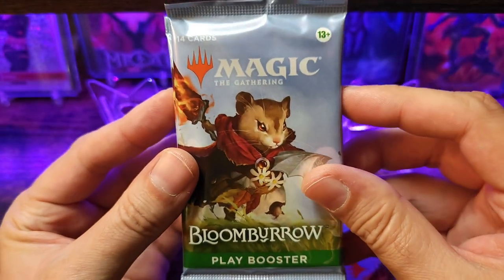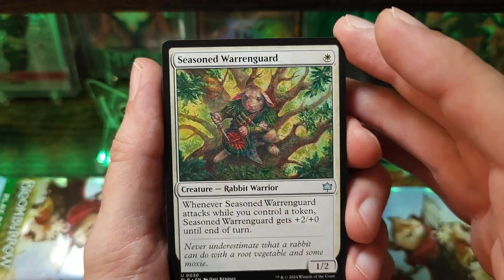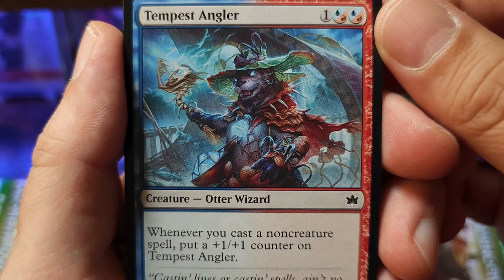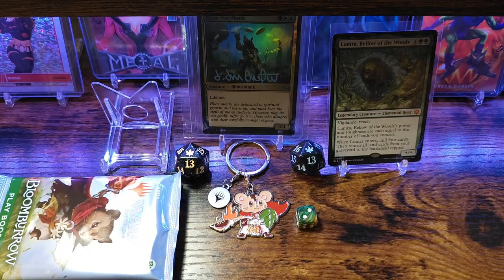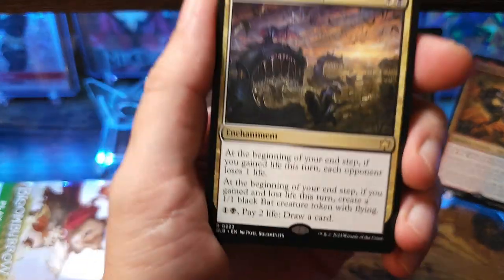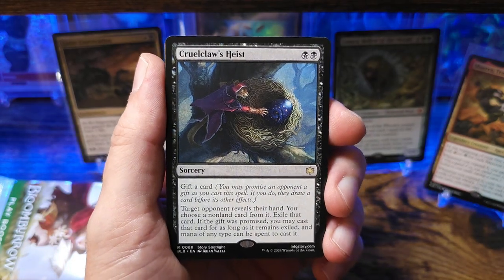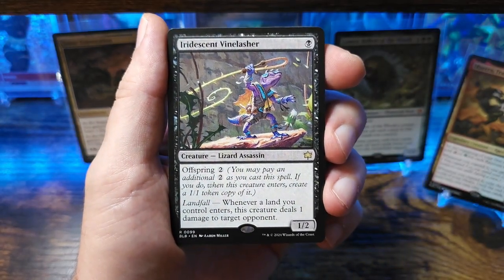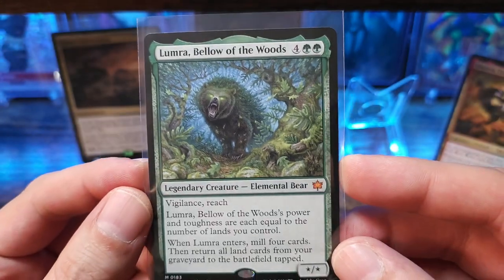A Tale of Paws & Claws- Bloomburrow (Pack Wars Edition)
Opening 6 packs from the newest set Bloomburrow, from Magic the Gathering.

Shoutout to Dan Dos Santos for signing the Rhox War Monk